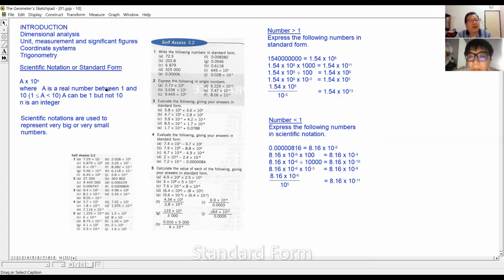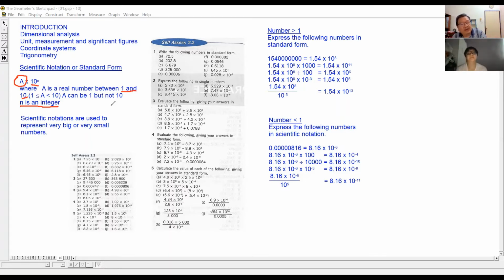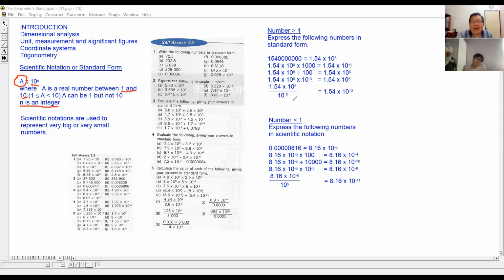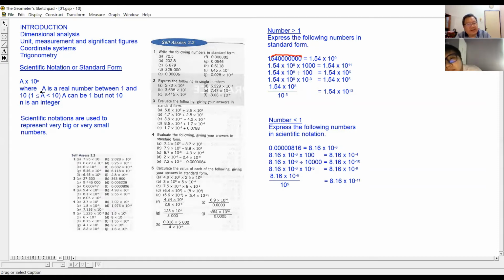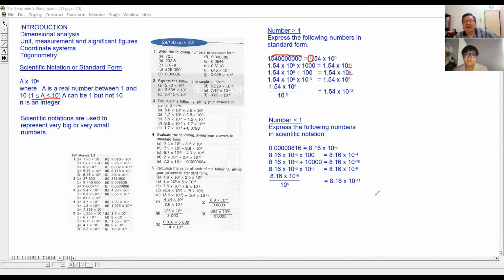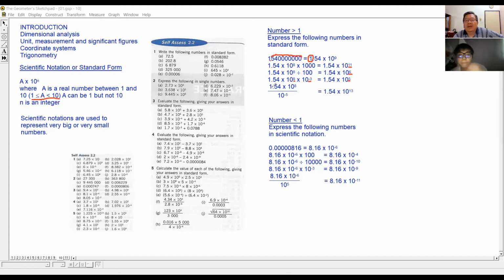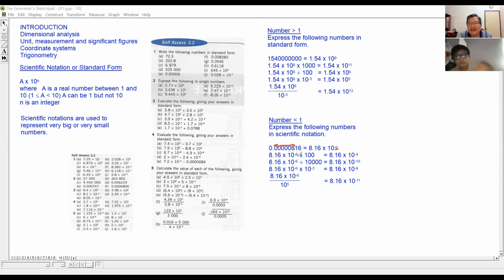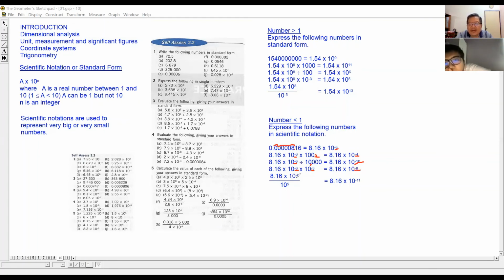Physics Scientific Notation / Standard Form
physics
scientific notation
standard form